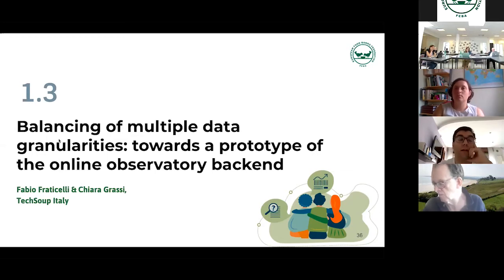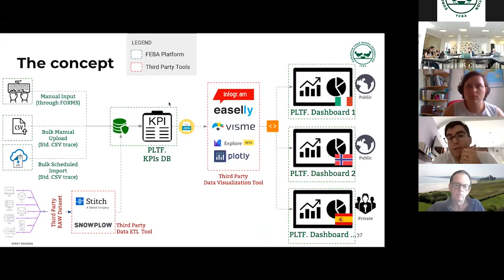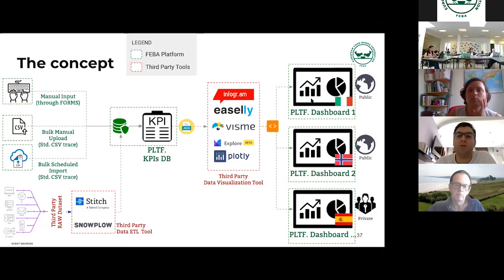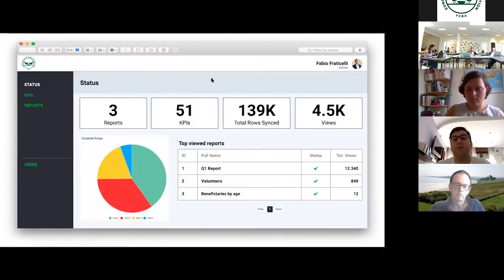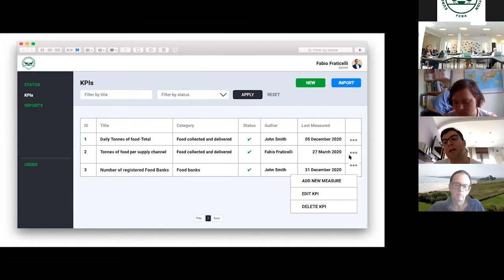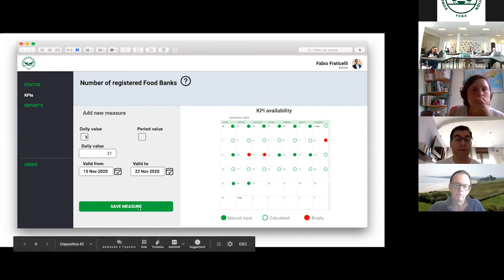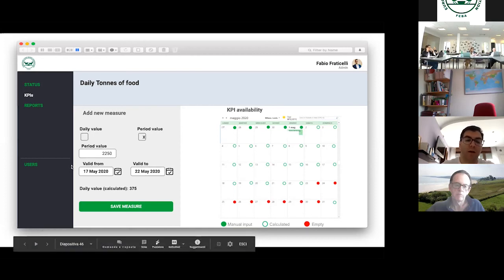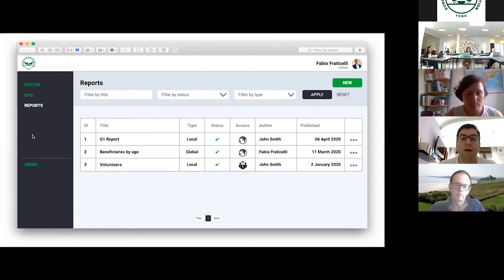Part 5 | 15 July 2020 - Mid-Term Plenary Session Data Collection & Digital Transformation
Intervention from Fabio Fraticelli, TechSoup Italy